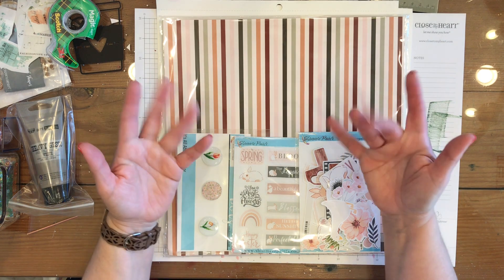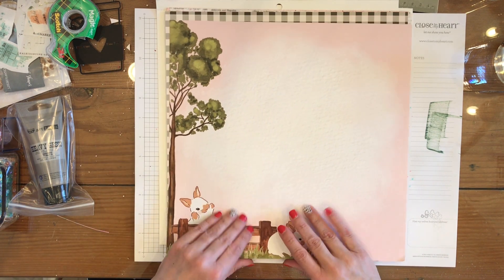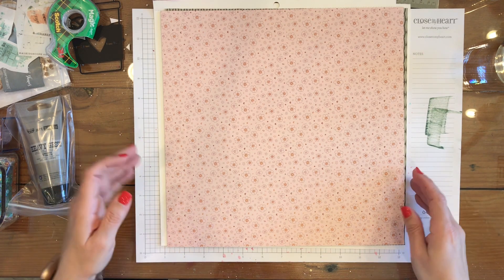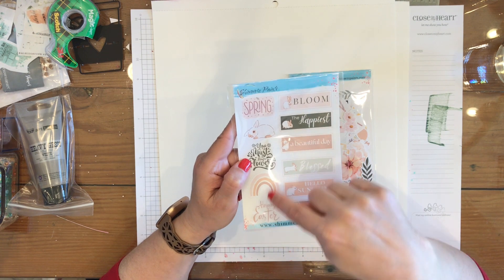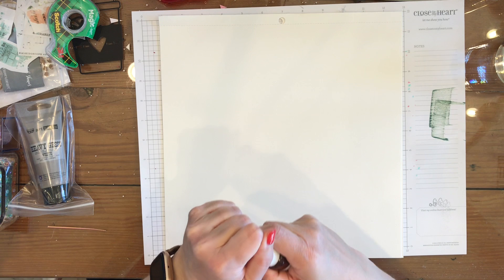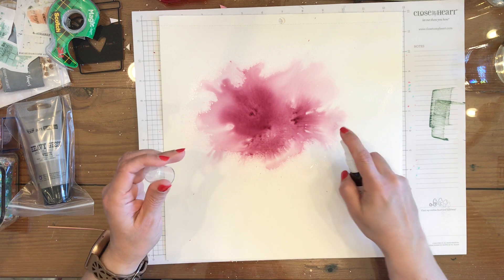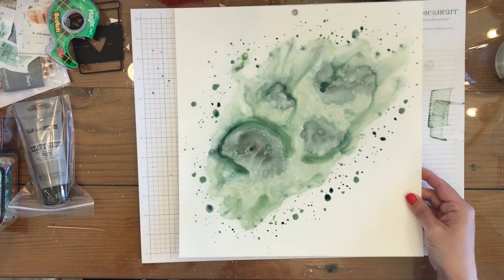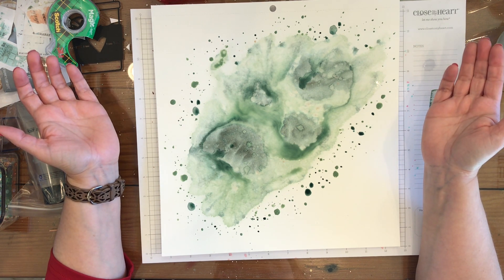Unboxing March Color Kitz Bundle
Hey all! Today I’m unboxing the new March Shimmerz Color Kitz Bundle with you!  You can find the bundle here:

Use my name, Nicole , at check out to get a little freebie with your order!